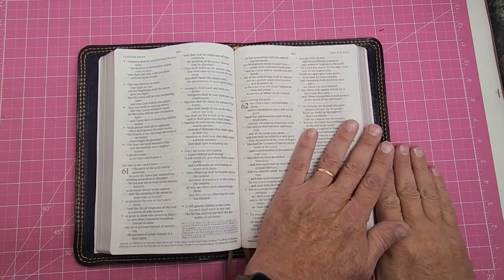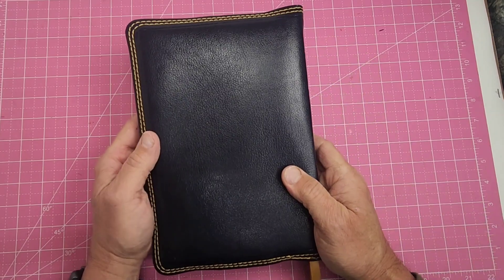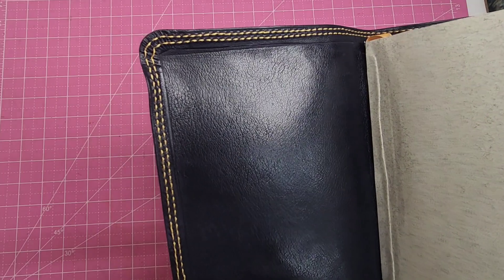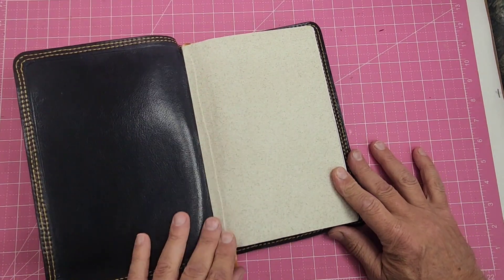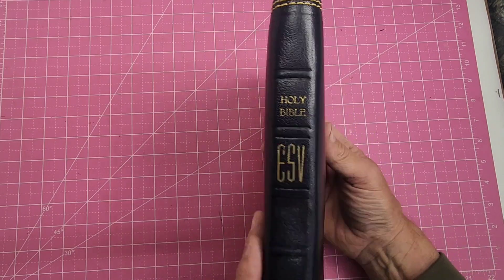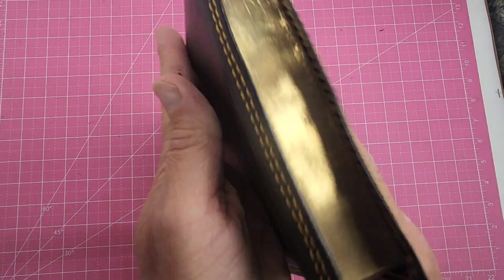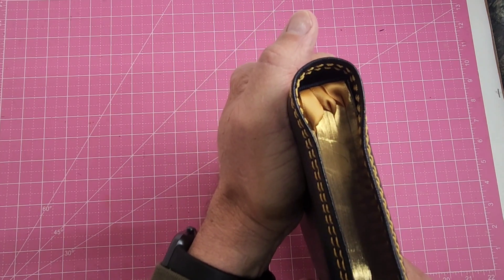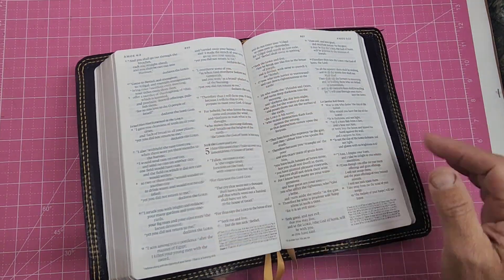Bible Rebind navy blue goat double stitched thinline Bible